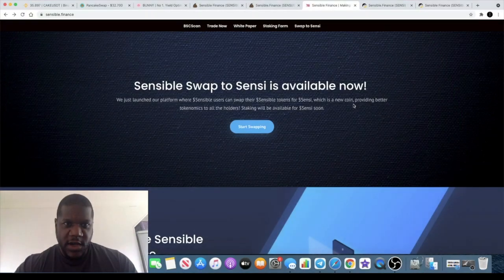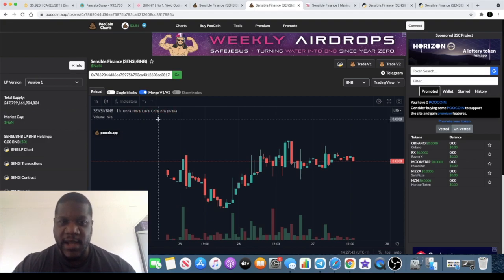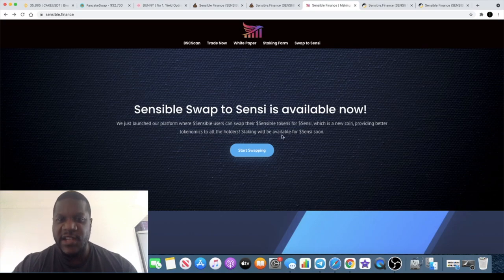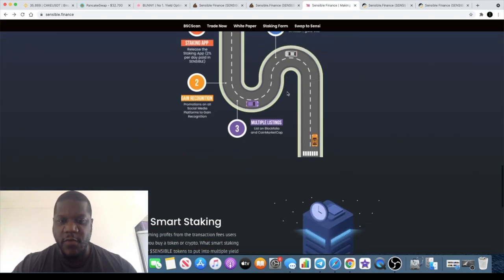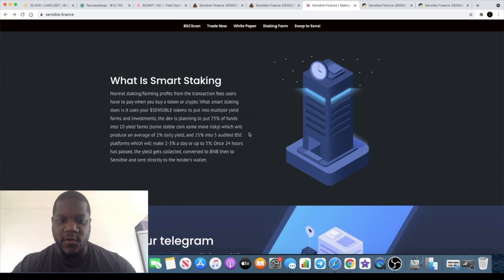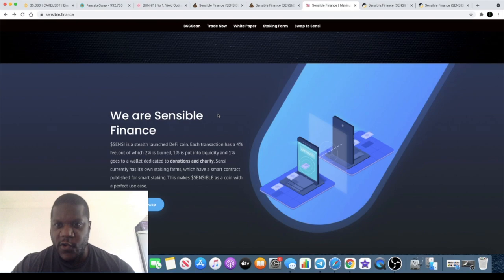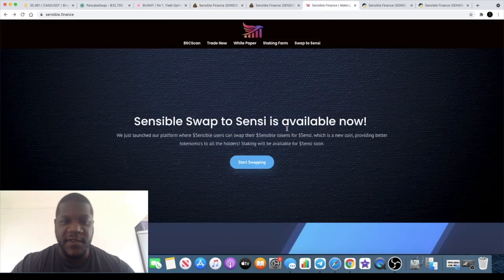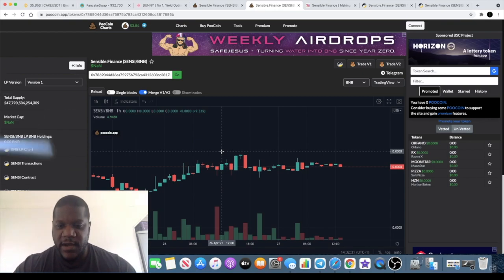$SENSI Sensible Finance $SENSIBLE Smart Staking! PancakeSwap v1 & v2?